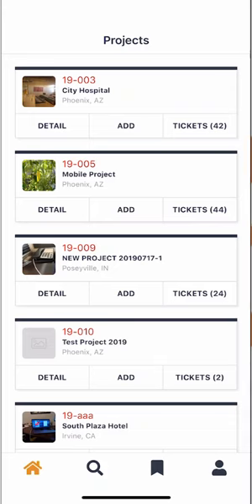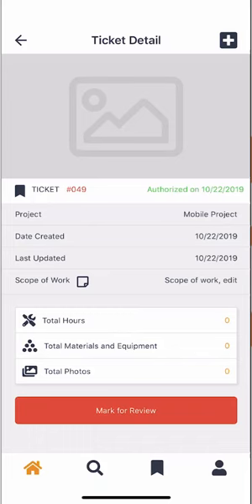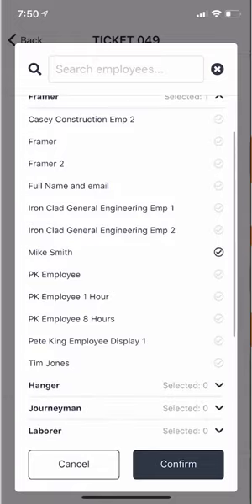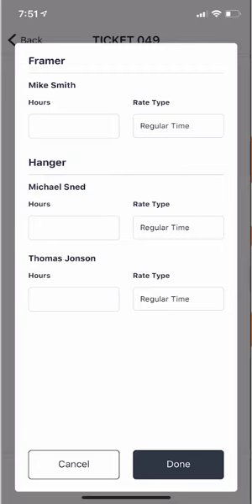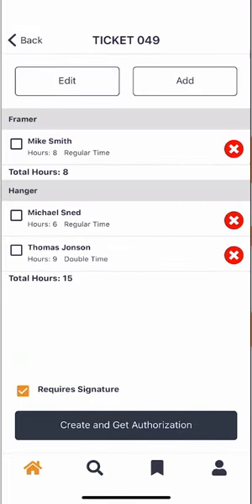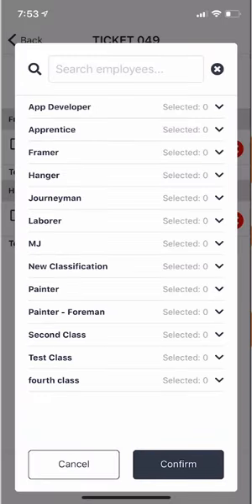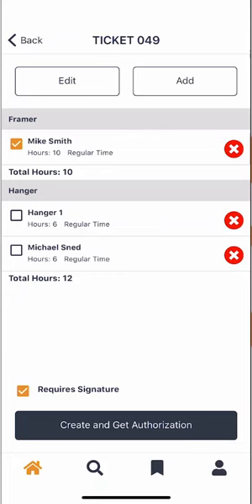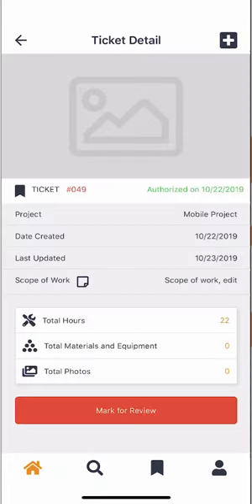Video 3 Getting Hours Signed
Creating Hours and getting a signature on the spot